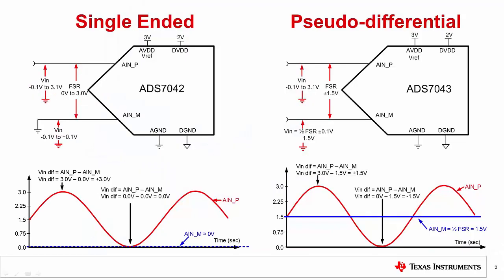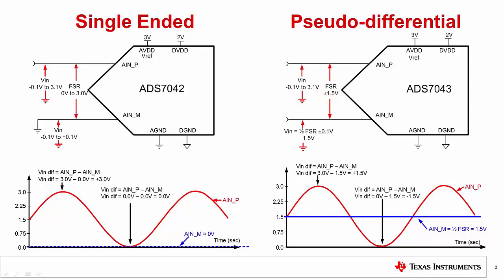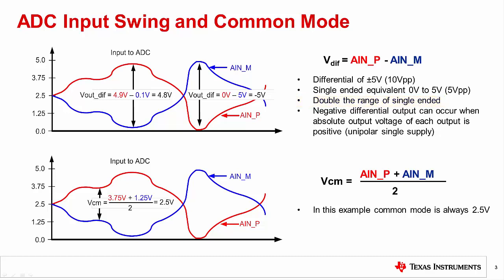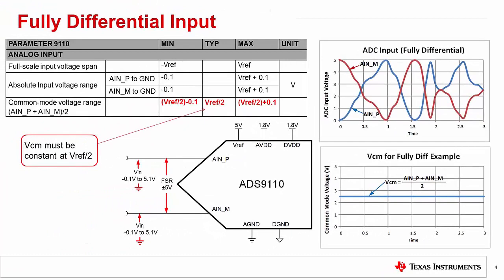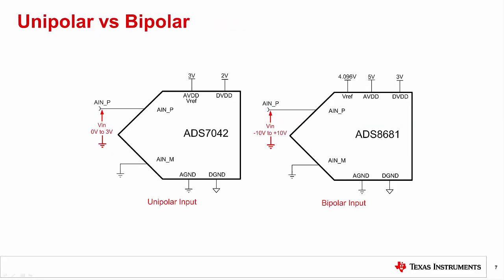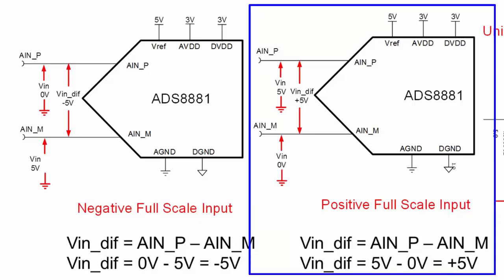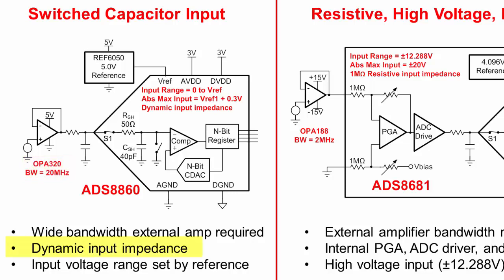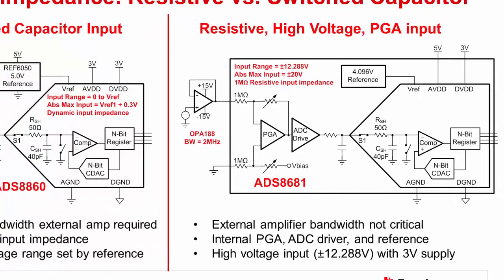SAR ADC input types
This video highlights the difference between single-ended, pseudo-differential, fully-differential, and true-differential inputs. Additionally, it covers the difference between unipolar and bipolar inputs. Finally, it discusses the difference between a switched capacitor input SAR ADC and a SAR ADC with an internal buffer.